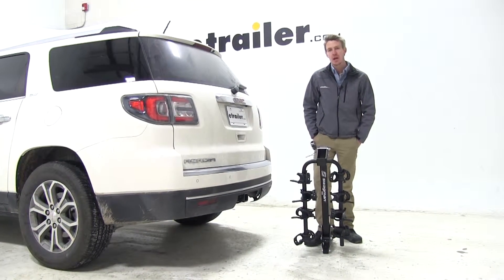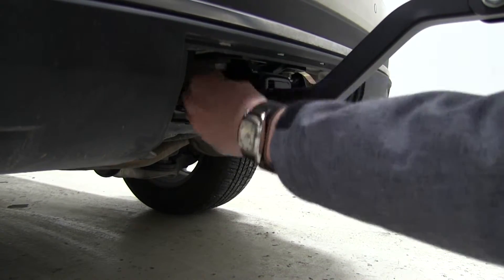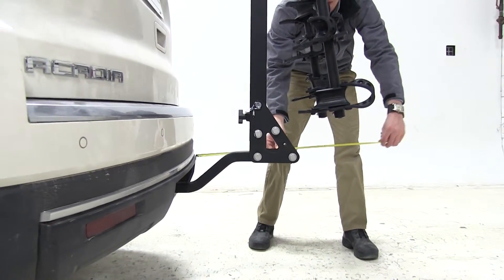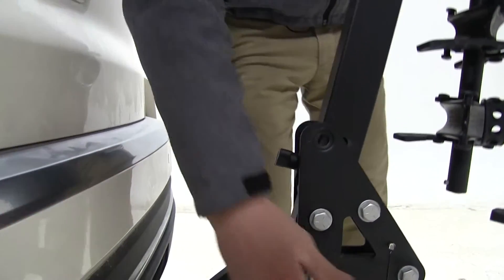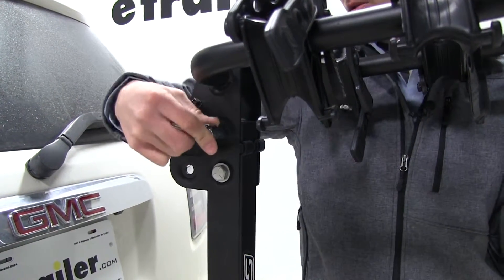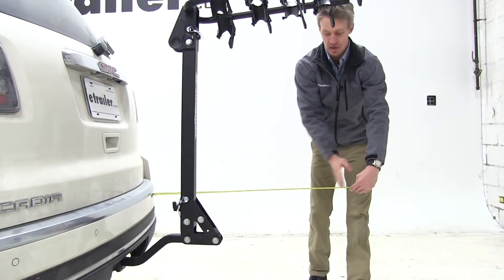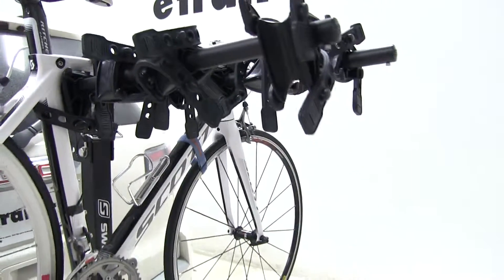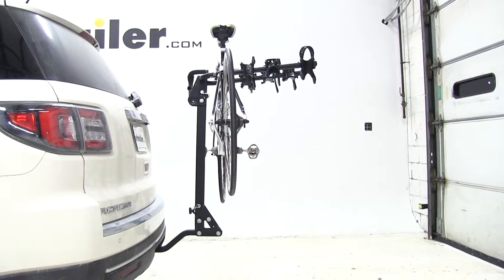etrailer | Fit Test: Swagman Trailhead Bike Rack for 4 Bikes with 2015 GMC Acadia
Today on our 2015 GMC Acadia we will be testing the Swagman trail head. That's part number S63380. It's a tilting bike rack and it hold4 bikes. It can be used for 1 1/4 or 2" hitches. We can go ahead and start by inserting our shank into our receiver. We'll go ahead and line our pin holes up and we'll take our anti-rattle bolt and we can go ahead and start threading that through. All right, once we get that threaded we can go ahead and take our socket wrench and tighten that the rest of the way down.

By tightening this up it's going to help reduce the play and the rattle within our hitch, the nice thing about the anti-rattle bolt there. Give that a quick shake. As you can see, most of the rattle is reduced. Put our clip on, then we can go ahead and take a few measurements. All right, starting with out nearest point, that's going to be about 2 1/2" from here to our bumper. Overall, we've added about 22" to our vehicle.

For our ground clearance back here, about 20 1/2". All right, this bike rack does have that tilt feature so sill go ahead and show you that. You want to come up here to this black knob, go ahead and untighten that, and you want to turn this vertical then remove your pin and clip. As you can see, that allows it to tilt out. That allows us to get into our rear hatch to remove any cargo gear or groceries we may have with us. All right, now to put that back in place it's pretty simple. Just pick it back up, align your pin holes, replace your clip.

Then you can go over here, turn this horizontal, it acts as locking device for our center mass, and it also helps tighten it up to reduce the play when our bike is mounted and we're driving down the road. We'll tighten that up. As you can see, give that a quick shake. It's pretty solid. All right, we can go ahead and raise up our arms. The way you do that is come up here to this pin and clip, go ahead and remove those, raise up the arms, align the pin holes, put your clip in place.

By raising up the arms we have added about 36" to our vehicle. All right, now we can go ahead and undo our straps and grab our bike. Now that we've got our bike, we'll come up over the cradles, get it seated where we want it. As you can see, I'm adjusting the cradles here; I want it to fit my bike best. It's a nice feature for the bike rack there. Once we get that into the position that we want it, we'll go ahead and do our anti-sway strap first, this is going to help reduce the sway in our bike while we're driving down the road. Then we'll come over to our top, then finally our last two here. Then our bike is secure. That's going to complete our test fit of the Swagman Trailhead tilting 4 bike rack, part number S63380, on our 2015 GMC Acadia. Let's see how that bike rack did on our test course. .